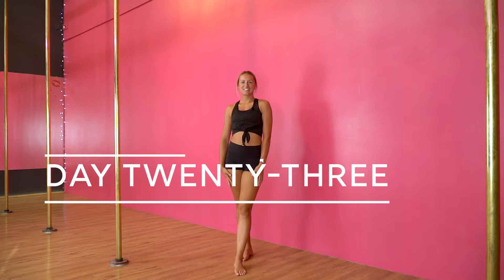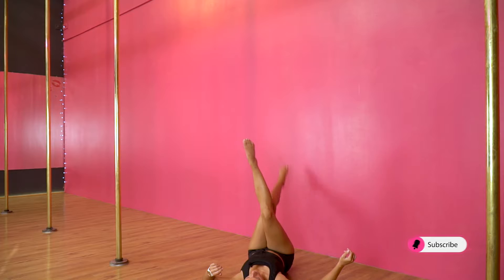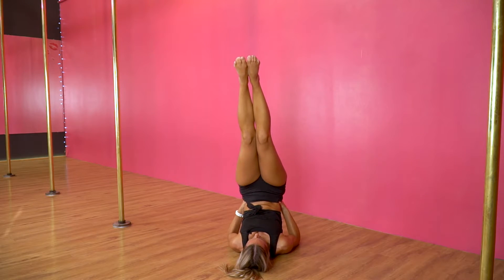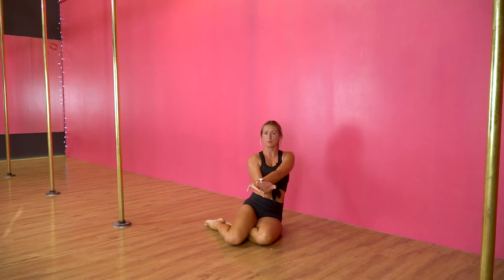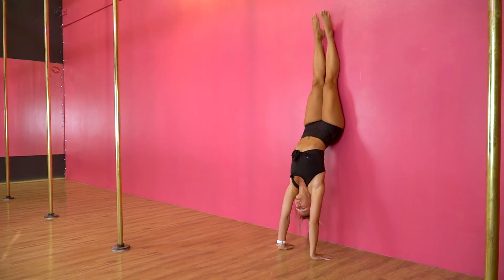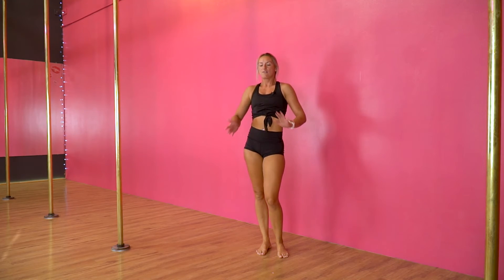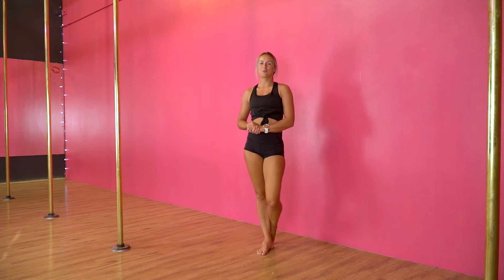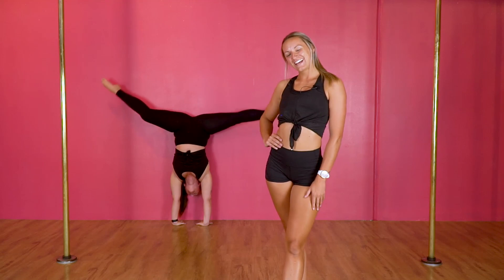Handstand Challenge - Day 23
DAY 23 Handstand February

Are you ready to level up your handstand game? The APFU Handstand Queens are here to challenge you this month. Join Renee and Emily as they give you some exercises to improve your handstand and challenges to see your handstand progress. PLUS get social with us this month and you could win a private lesson with Renee, a private lesson with Emily, AND 6-month APFU online membership. T&Cs apply.

Let's spend February Upside Down!

T&Cs
- Winner selected at random and announced on 7th March 2021.
The more you do, the more entries you receive.
- Private lessons will be in person at Addictive Pole Fitness Underwood if the winner is local or via zoom and focused on improving your handstands.
- Online membership start date 15th March for 6 months. This gives you unlimited Zoom classes, access to home studio, and join our private Facebook group.

Please assess your own ability prior to attempting any recommendations. Ensure you have a clear area. Attempts are at your own risk.